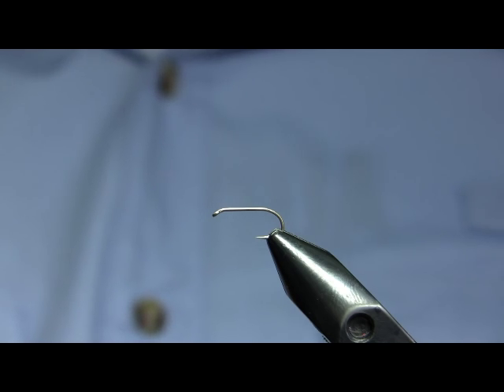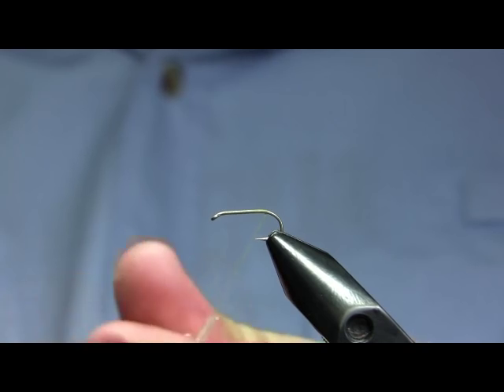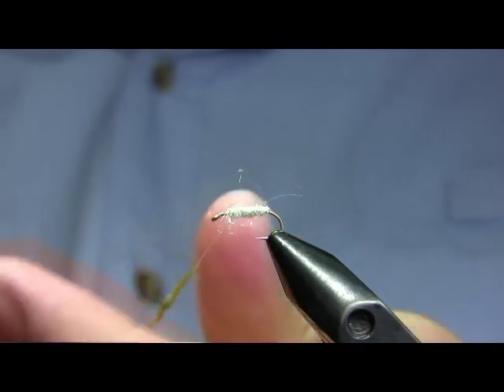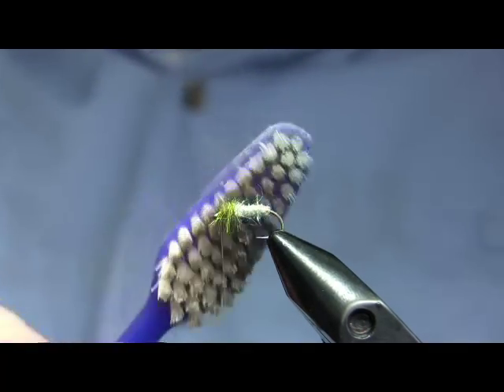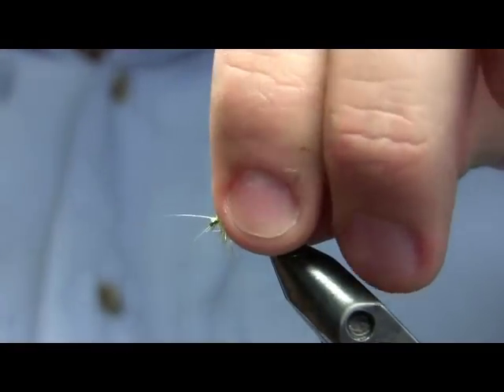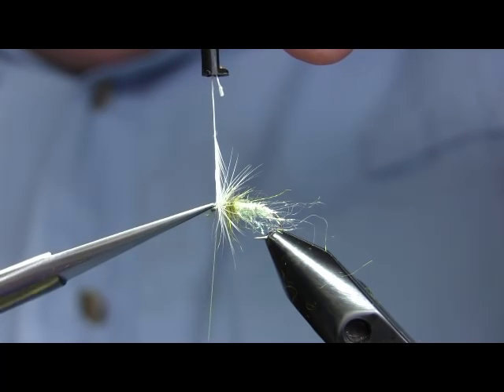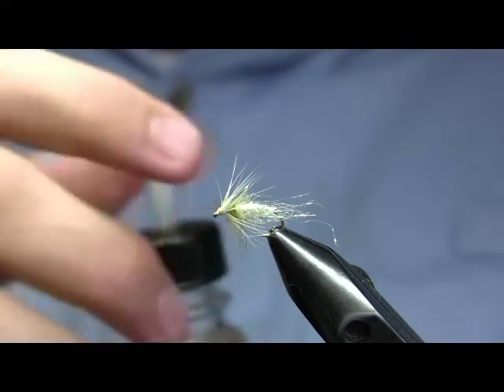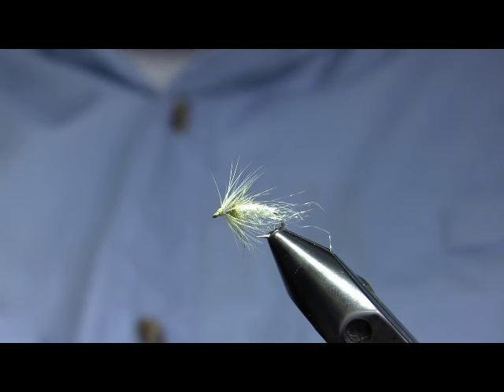White Miller Soft Hackle | Yellowstone Country Fly Fishing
The White Miller soft hackle is one of the "big three" soft hackles for us on the Firehole River in Yellowstone Park. It imitates the emerging Nectopsyche aka White Miller Caddison that is the Firehole's most important insect species. On the Firehole, this pattern can work on the swing or dead-drifted all season long. It's also a good choice on the Lower Madison River downstream of Ennis Lake in June, since this stretch of river is seeing an increasing population of these caddis.

Fish the White Miller in conjunction with another soft hackle (we suggest our Glasshead Pheasant Tail or the Nick's Soft Hackle from Blue Ribbon Flies) or under a dry fly like the Palmered CDC & Elk.